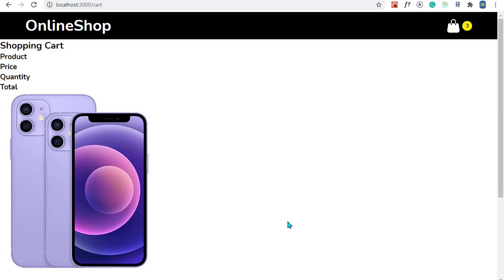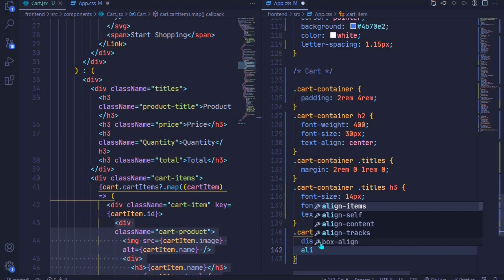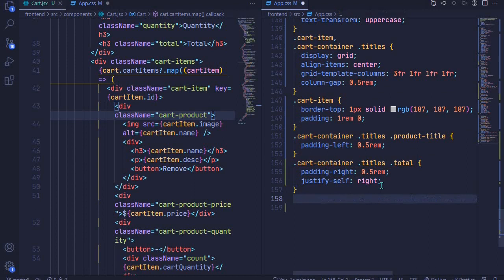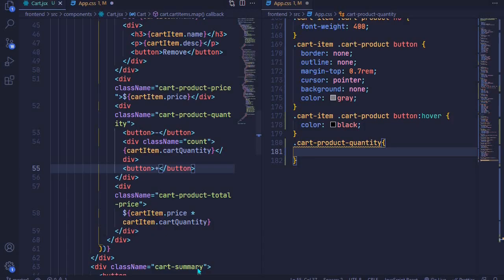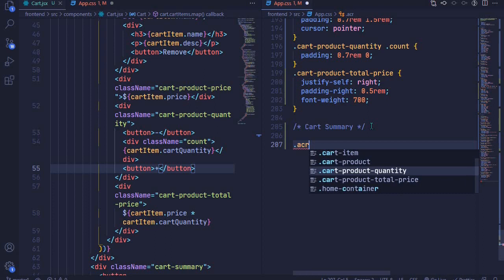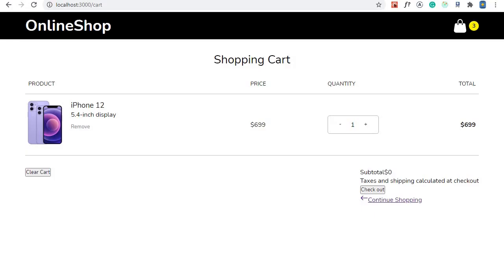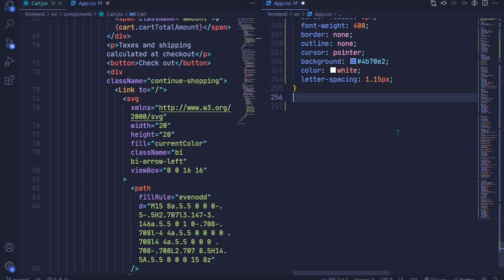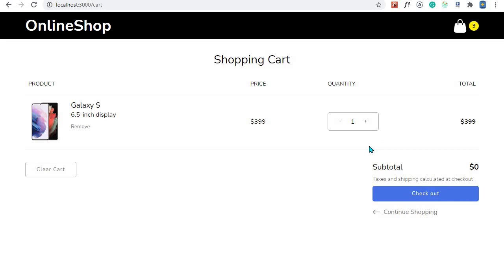Complete Shopping Cart 🛒 - 14 Styling the Shopping Cart | React and Redux Toolkit Course 🔥